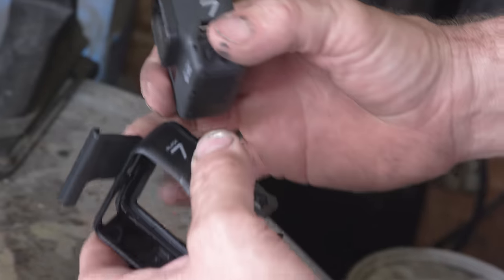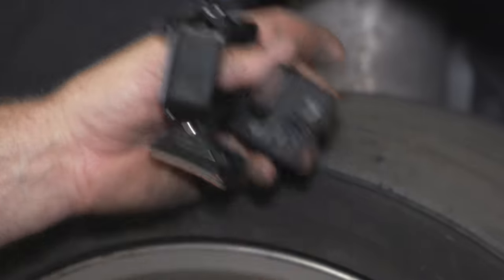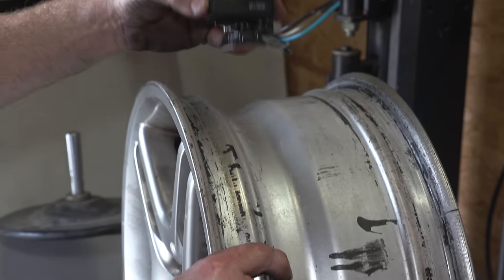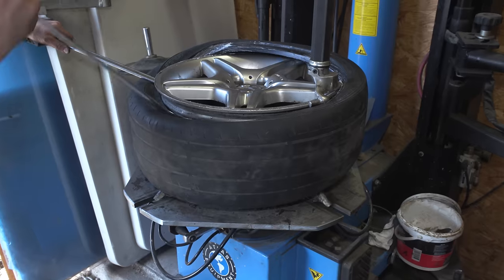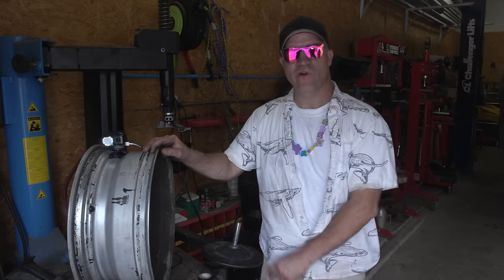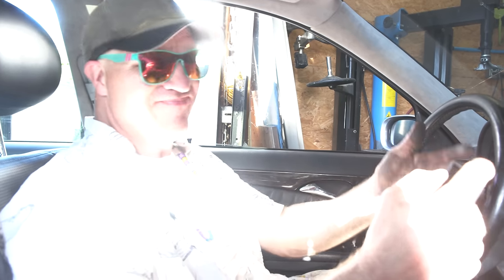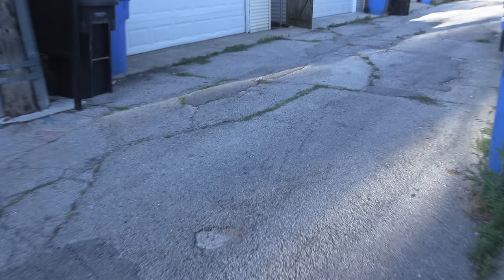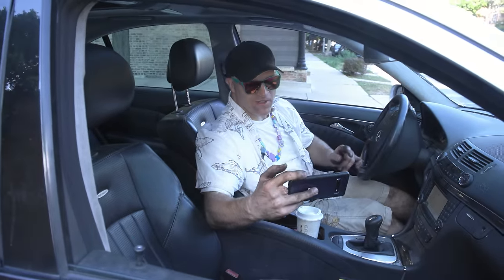GoPro Inside a Car Tire (While Driving)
I mount a GoPro camera inside of a car tire and drive the car around to see what it looks like inside of a wheel when we drive around every day.

I remove the tire from the rim then I mount the GoPro to the inside of the wheel and mount the tire back on the rim, mount the tire back on and re-install the wheel on the car.

Then I drive around and take a look at what it looks like the inside of the tire to see inside what the tire is going through as I drive through a bumpy road a smooth road and take turns at a higher speed.

it was a really interesting an awesome perspective to see what the tire is going through as we're driving our car.

and at the end of this video, I deflate the tire and the air pressure inside the tire does something really cool so you have to watch to the end.

Thanks

Program Guide
00:00 Intro
01:00 Getting Car
02:00 Mounting GoPro
02:38 Mounting Tire with camera Inside
03:00 Filling Tire with air
04:05 Driving with Camera inside tire
06:04 Hitting Turns w/camera inside tire
07:47 Releasing air from tire camera inside